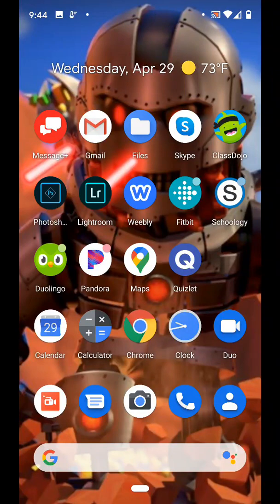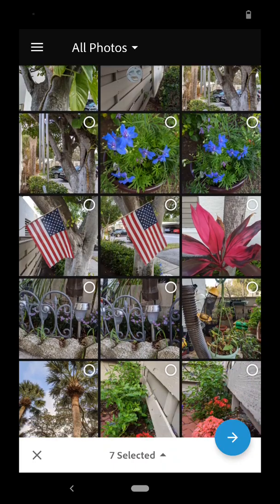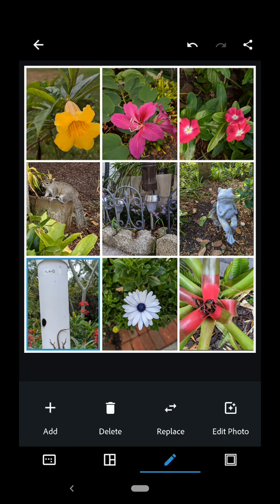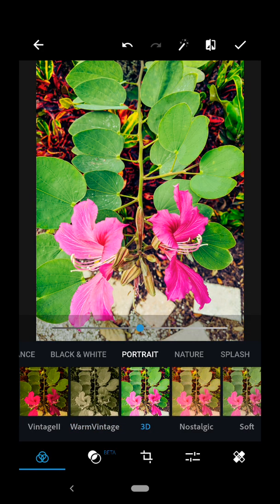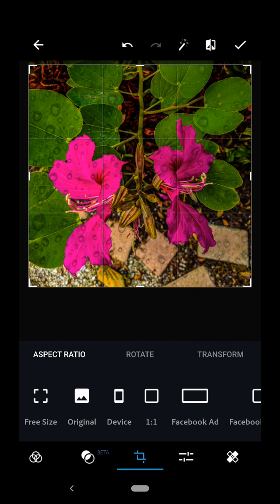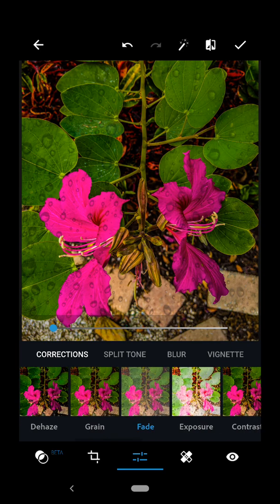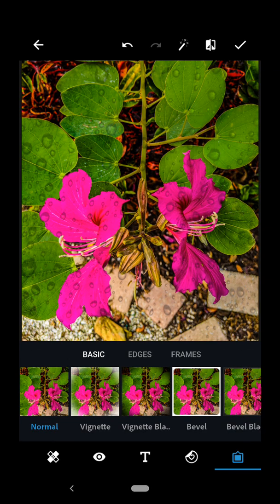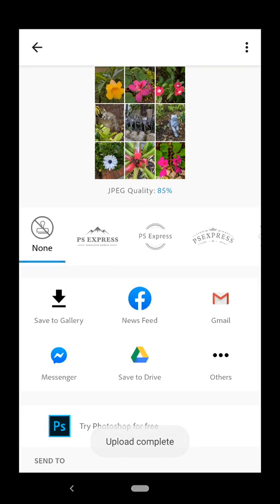Photoshop Express Collage Tutorial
This tutorial will show you how to use Photoshop Express on your Android cell phone to create and edit a collage of photos.